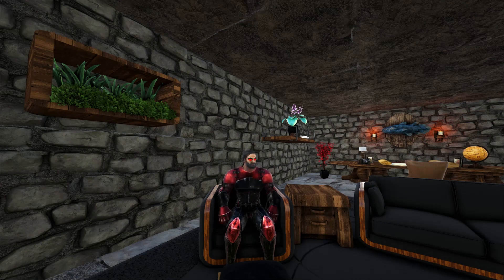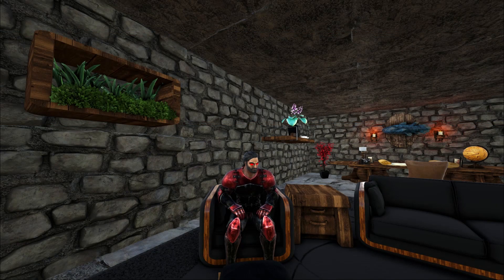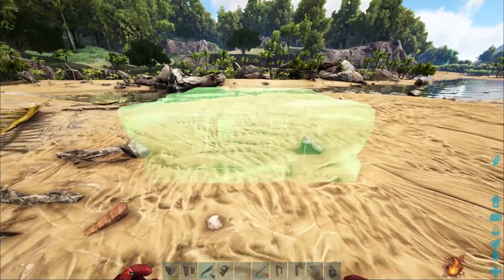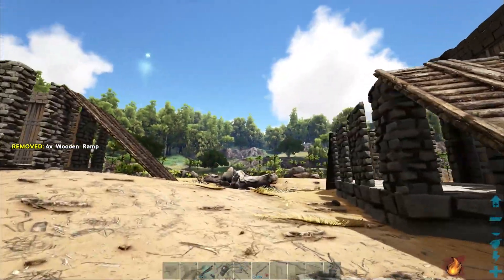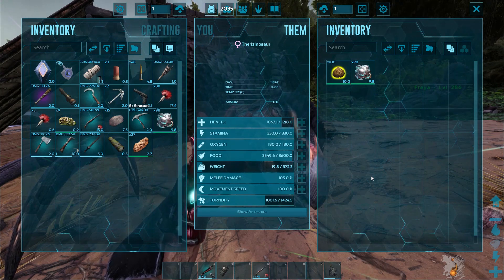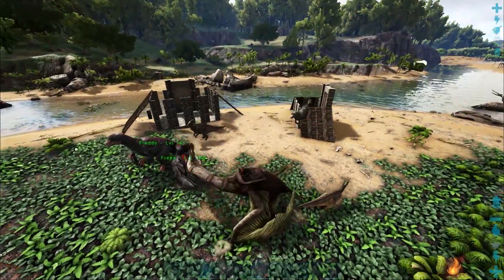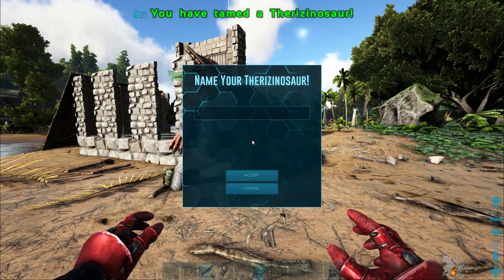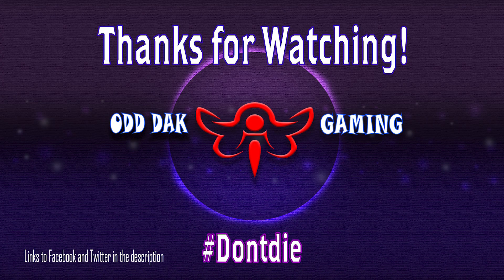ARK: Survival Evolved Tutorial - How to Tame the Therizinosaur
Kaiser shows where to find and how to tame the Therizinosaurus on the Island map. Today he's showing his favorite method for taming the therizinosaur! These guys are amazing at harvesting resources! You'll definitely want to tame one!

Mods Used:
Structures Plus
Pimp My Home
Eco's RP Decor
Ship Quarters Decor
Ship Cargo Decor
Readable Signs
Dino Tracker

spinning_firework_2.wav - By j1987
Water Dripping in Cave.wav - By Sclolex
Typewriter - single key - type 1.wav - By yottasounds
Typewriter snippet 03 - By cabled_mess

Music given permission to use for Odd Dak Gaming's videos created and owned by Steven Henry Serrato (@sleepycoweyes_)

Future Nostalgia - Steven Henry Serrato (@sleepycoweyes_)
Der Eingang des Kaisers - Steven Henry Serrato (@sleepycoweyes_)

All other music or sound effects are part of Ark: Survival Evolved developed by Studio Wildcard.

Please watch our newest video: "Phasmophobia | Cait peaced out!"